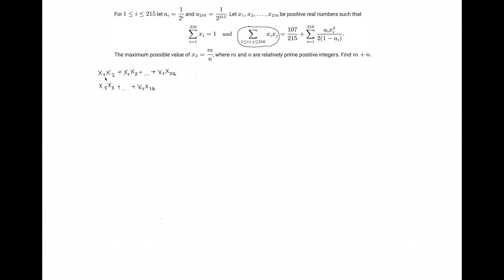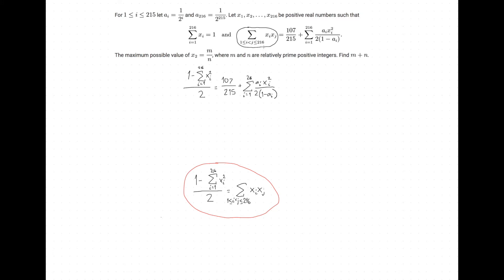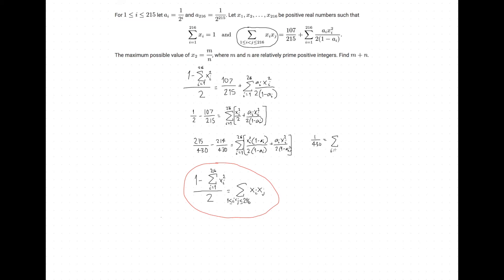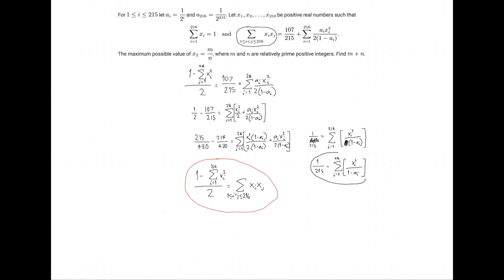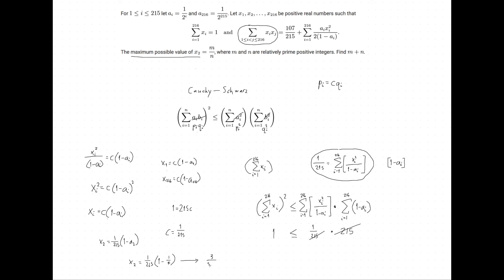2016 AIME II #15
On The Spot STEM solves 2016 AIME II #15